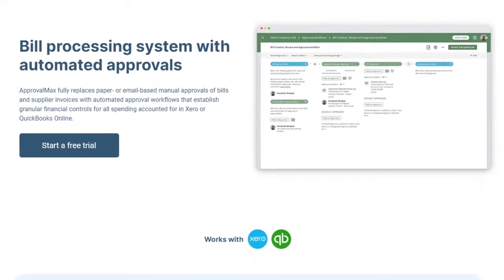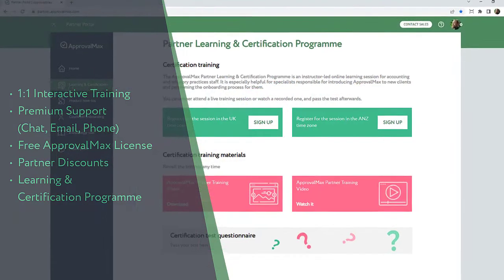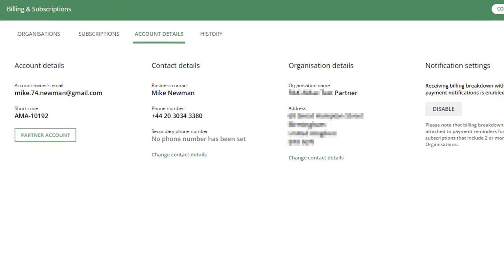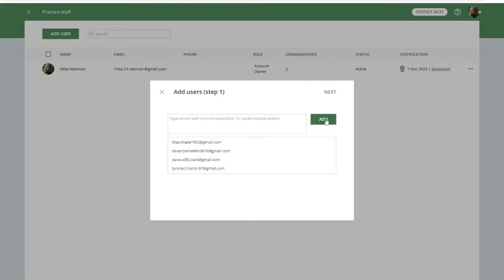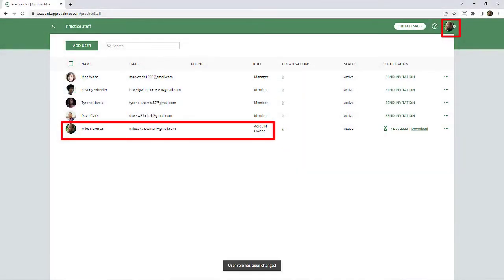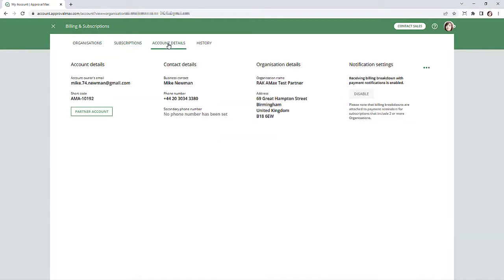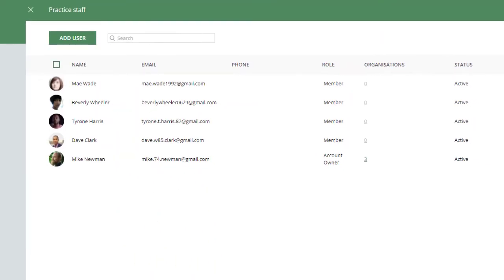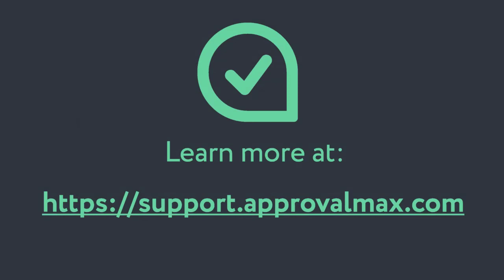How Partners can work with Practice Staff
ApprovalMax product walk-through: How Partners can use the ApprovalMax Practice Staff feature to delegate management of customer organisations.

Content of this video:
0:00 - Intro
0:10 - ApprovalMax Partner Programme
0:55 - Introduction to Practice Staff
1:38 - Invite users to Practice Staff
2:16 - Practice Staff Member Role
2:30 - Practice Staff Manager Role
3:24 - Practice Staff Account Owner Role
3:50 - Remove users from Practice Staff
4:20 - Outro